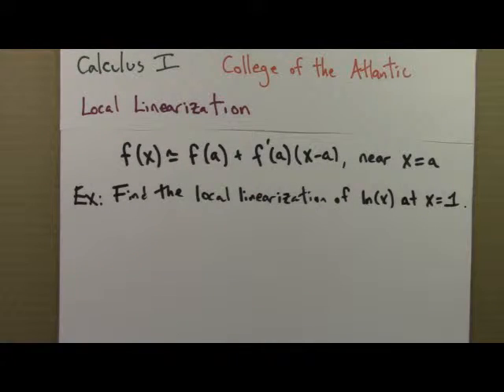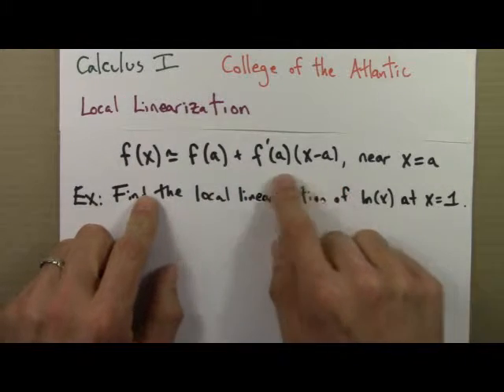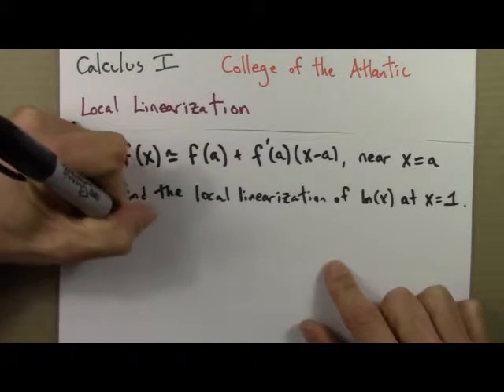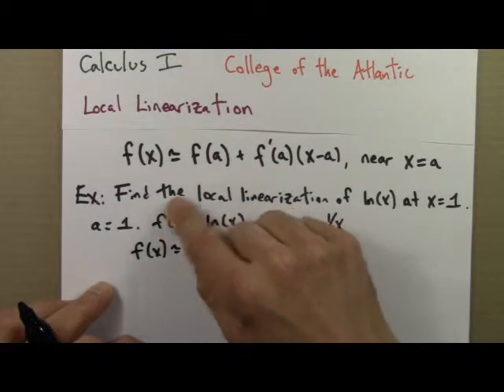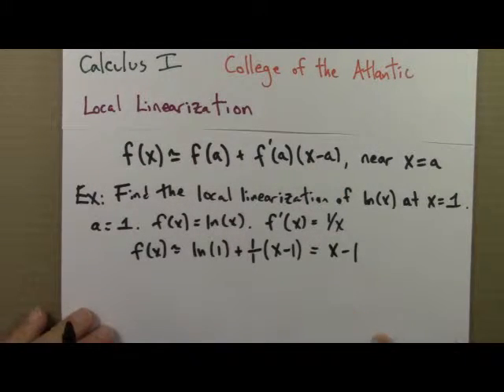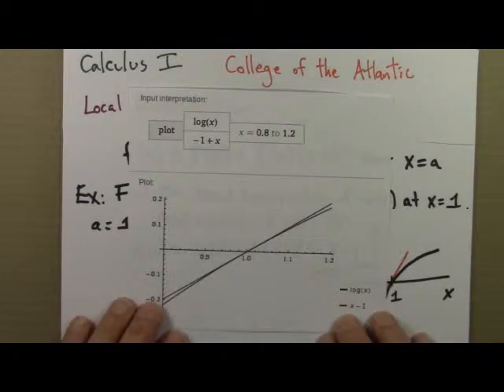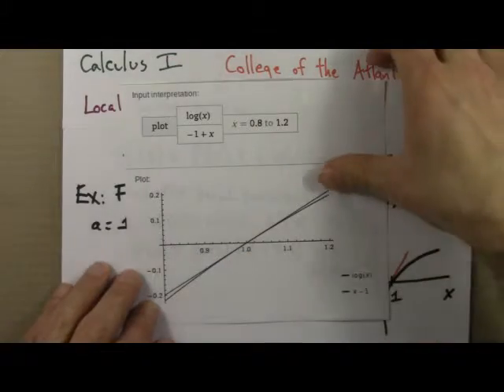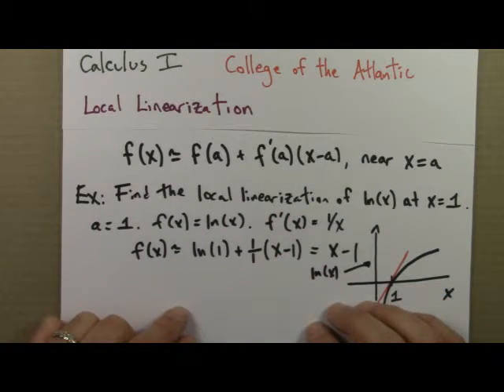Calc I. Week 08. Local Linearization